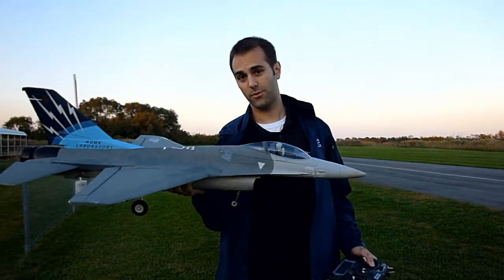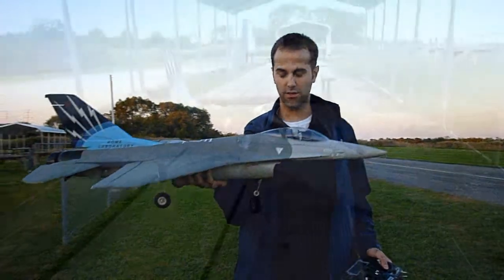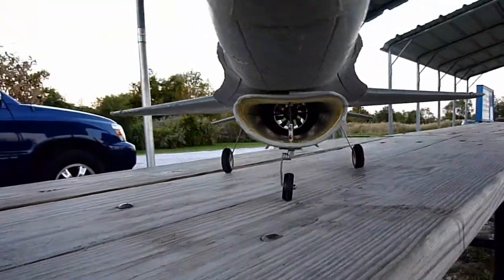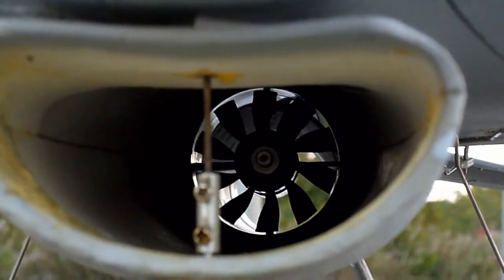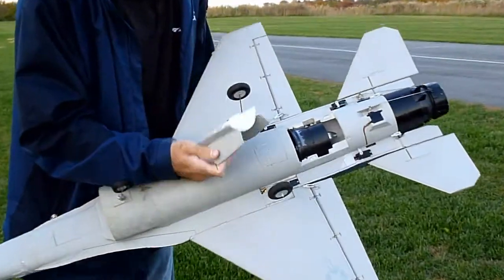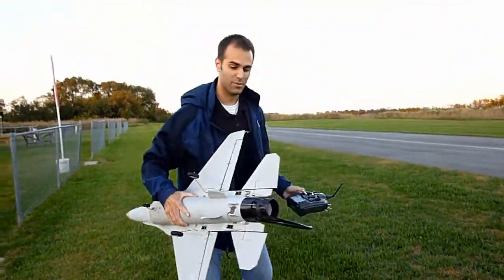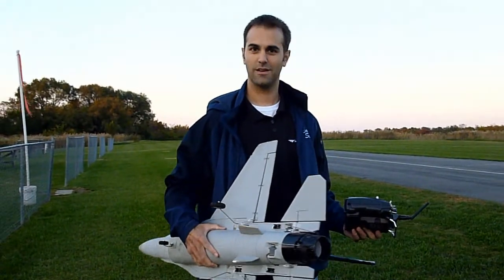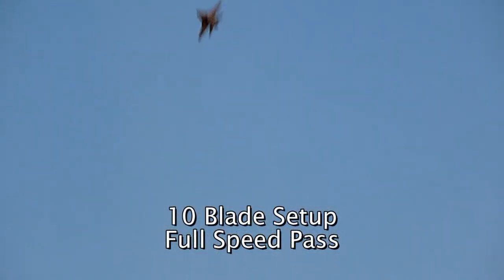CS10 70mm Fan upgrade in Freewing F-16 edf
I upgraded the Freewing 360 TV F-16 (available to Hobby Lobby, RC Castle, Banana Hobby, etc) with the Change Sun 10 blade fan to improve the sound and performance.  At 1:30 I have a comparison of a stock pass vs an upgrade pass and the sound difference is tremendous!  It has more kick in the pants and WOW is the sound awesome!!! I'd been wanting a cost effective 70mm upgrade for some time, and thanks to this video I was convinced this setup was for me

If you're wondering, I custom painted the plane modeled after an actual Syracuse ANG fighter.